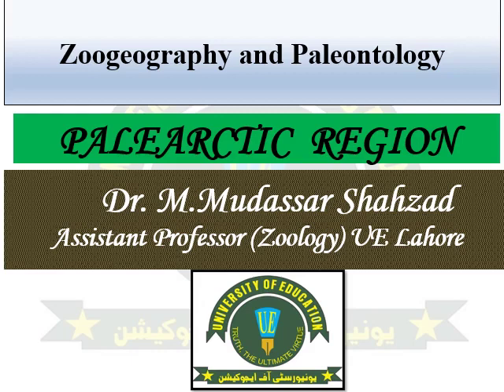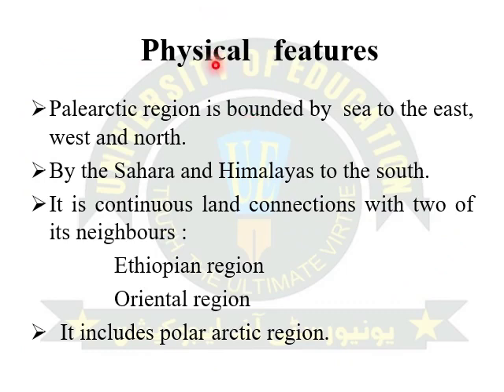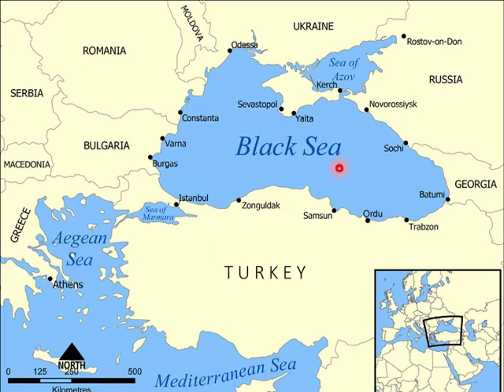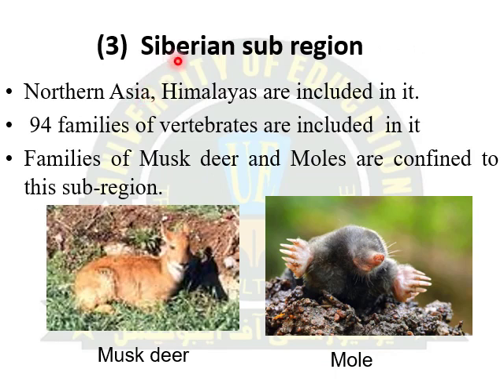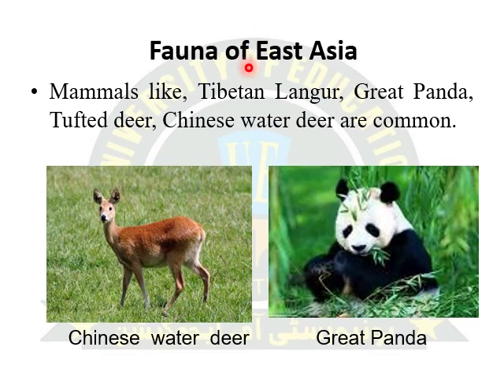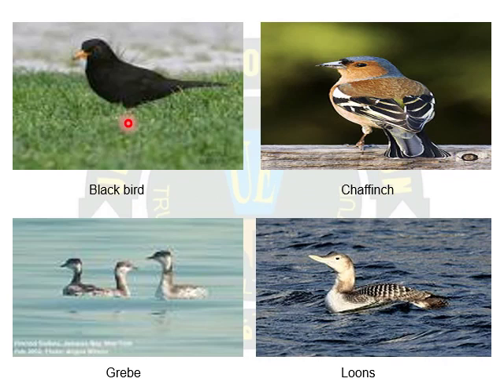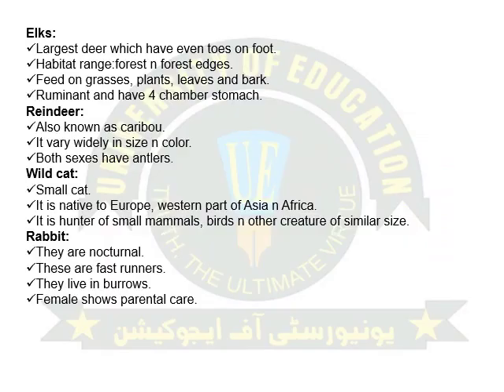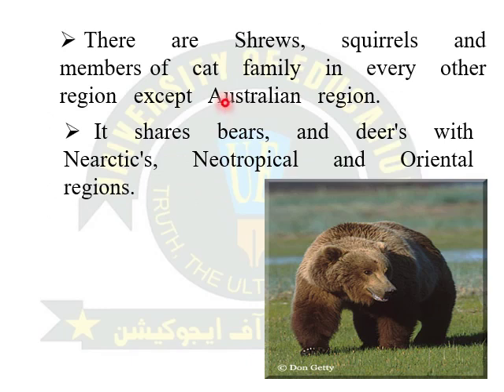10 Dr M Mudassar Shahzad Zoogegraphy and Paleontology Palearctic region